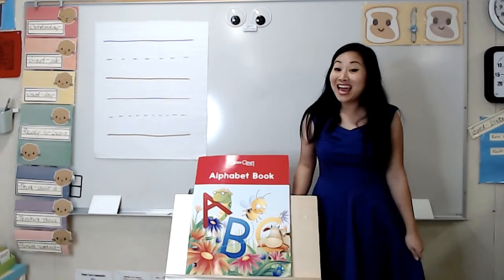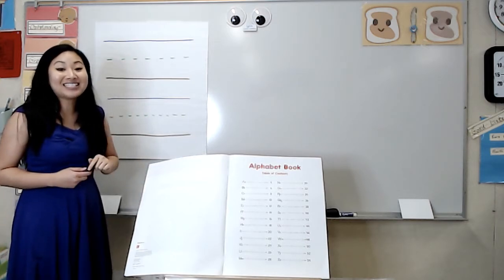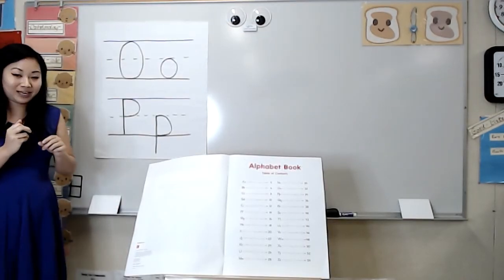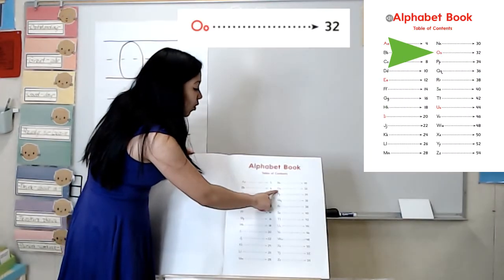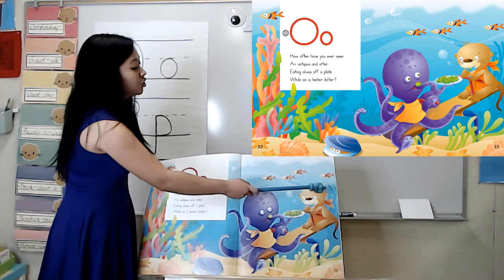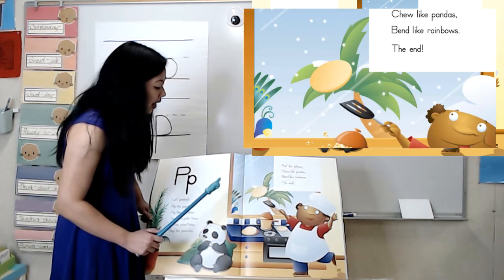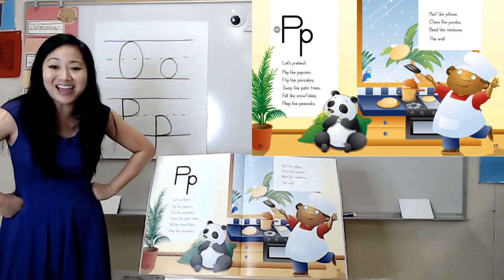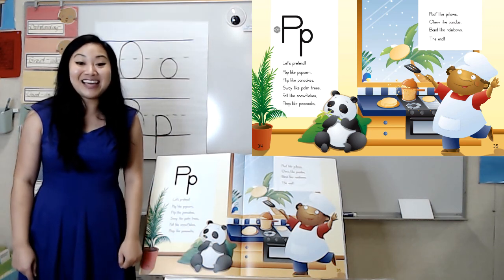Oo and Pp